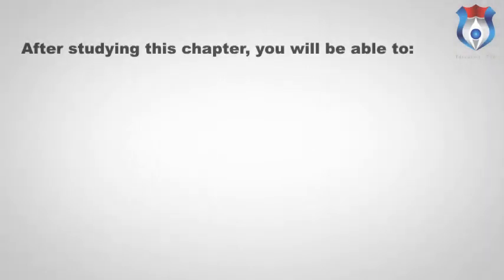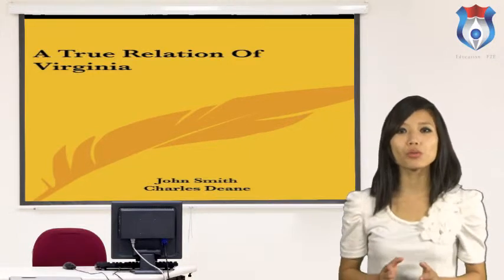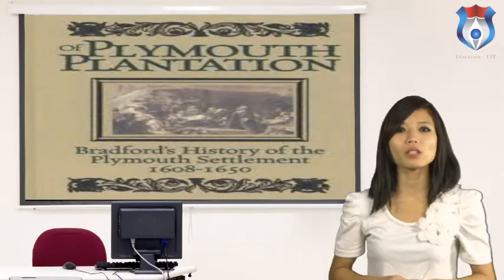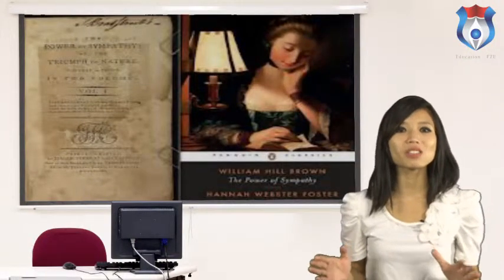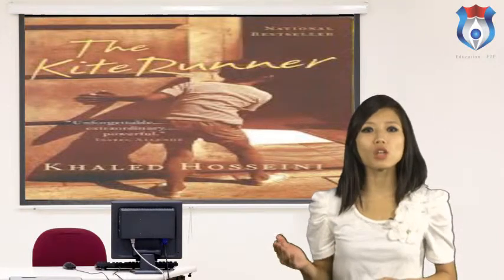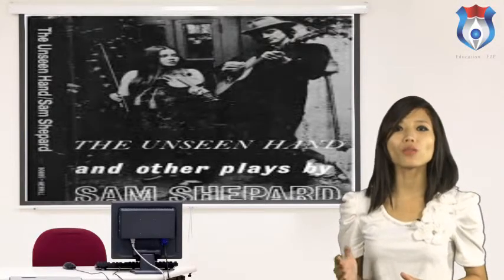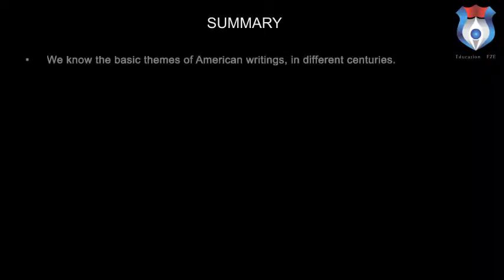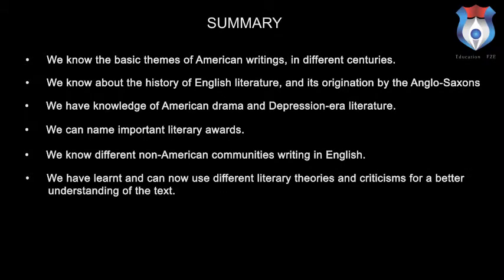History of literature